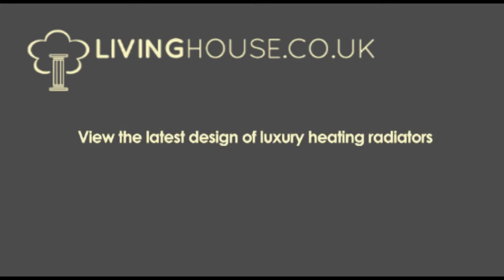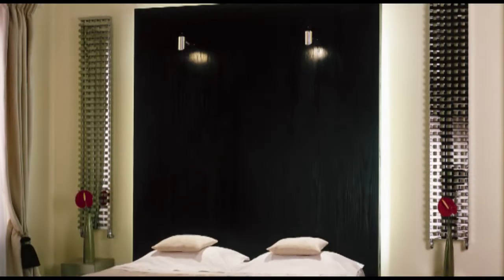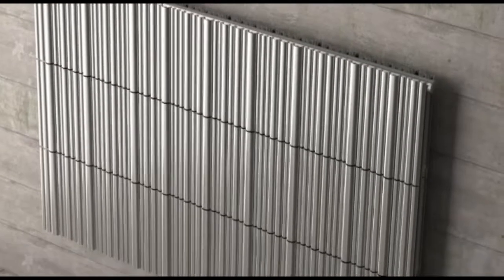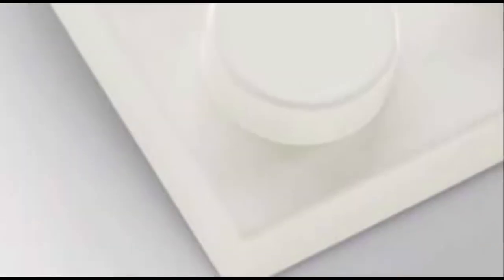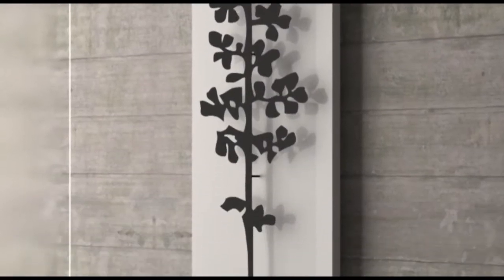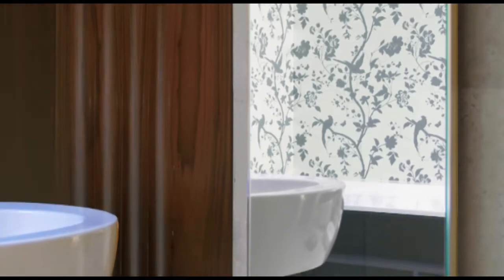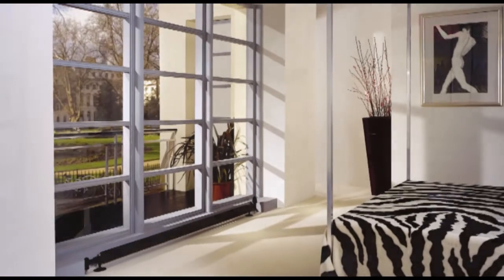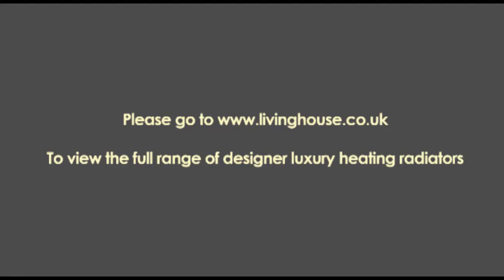Livinghouse Designer Radiators